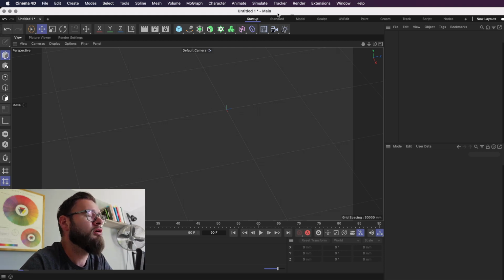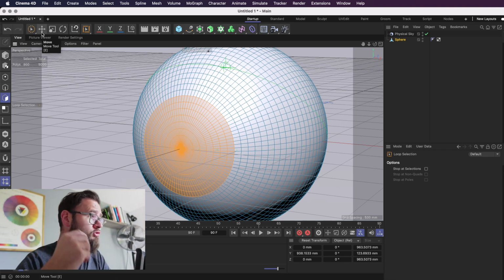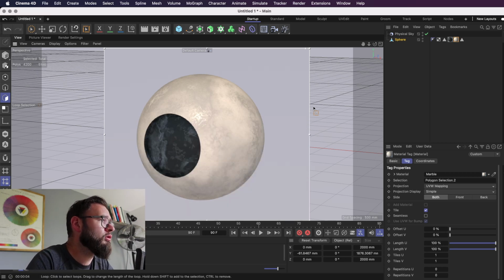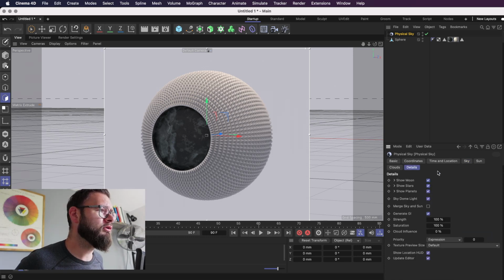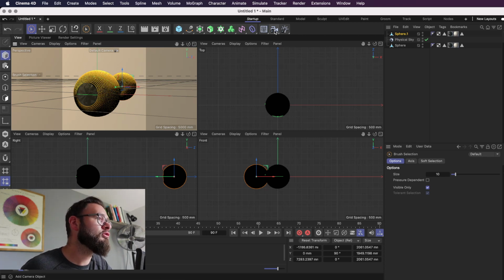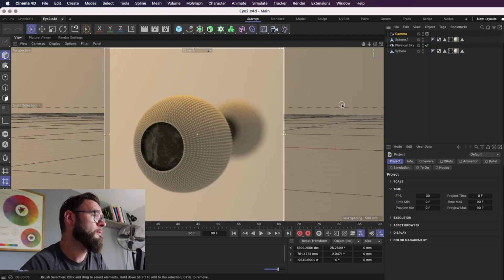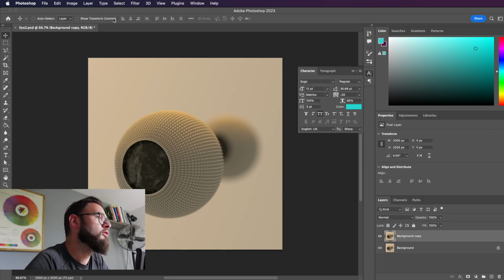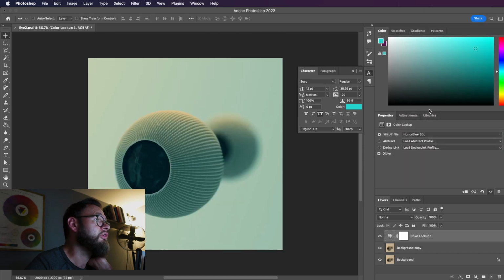Eyeball Fun in Cinema 4D and Photoshop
Welcome to the Digital Art Zen Show. In this episode we'll be jumping in and just seeing what happens. All action, no theory. Let's begin!